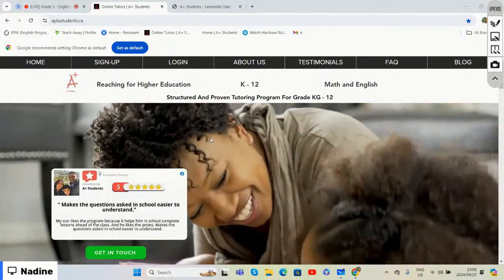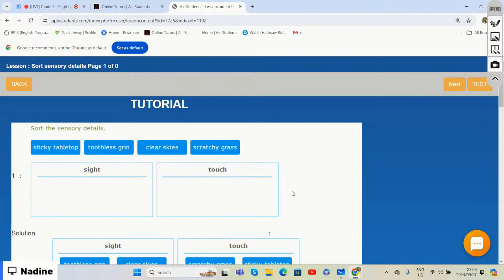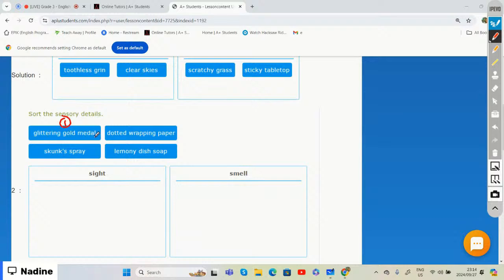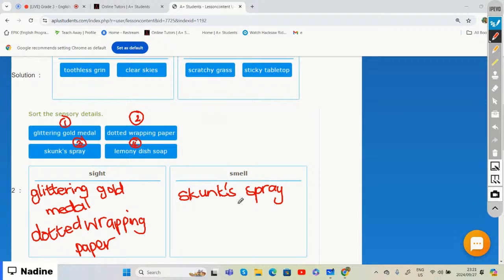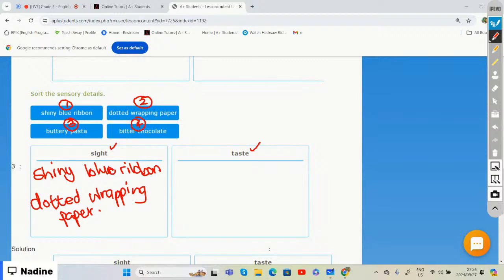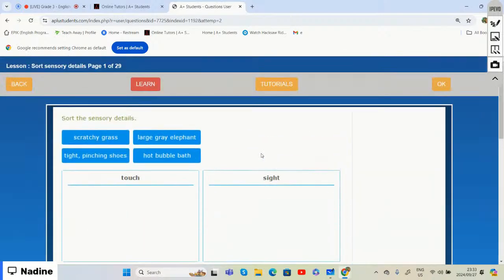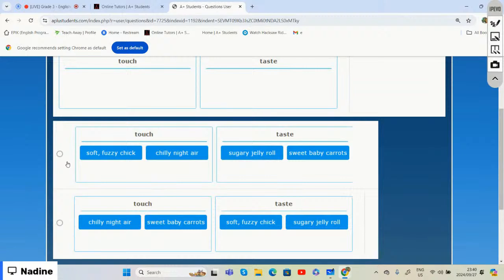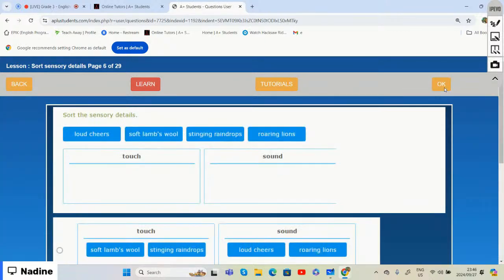Grade 3 - English: Sensory details